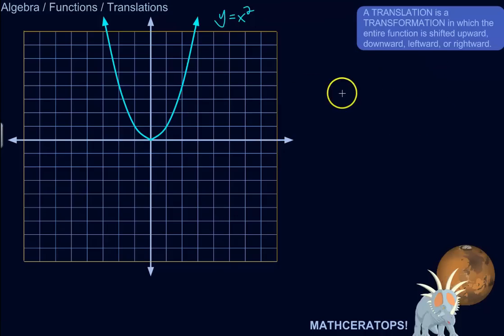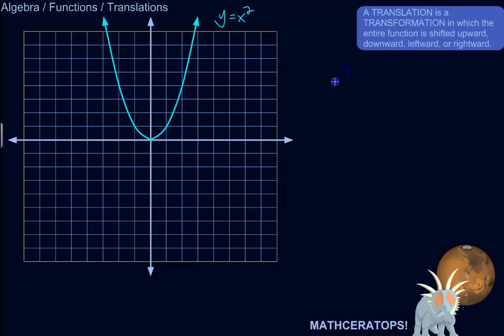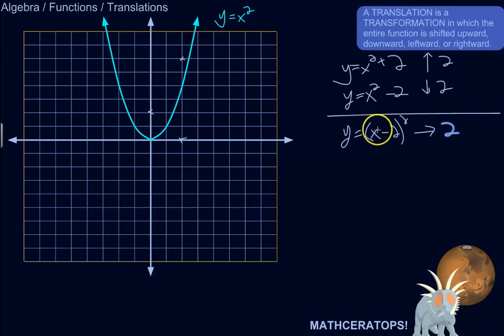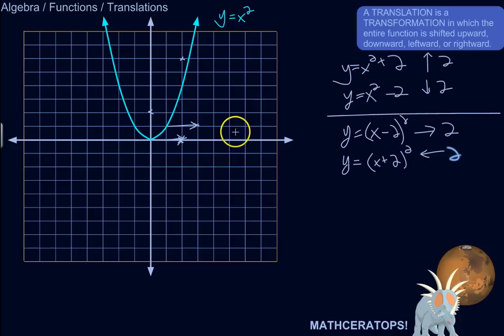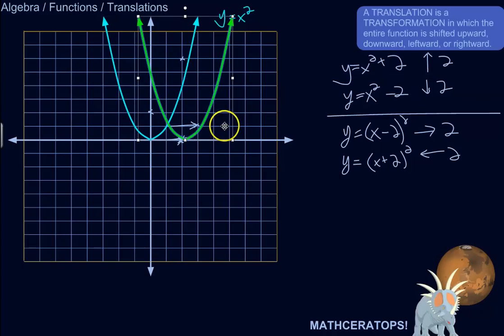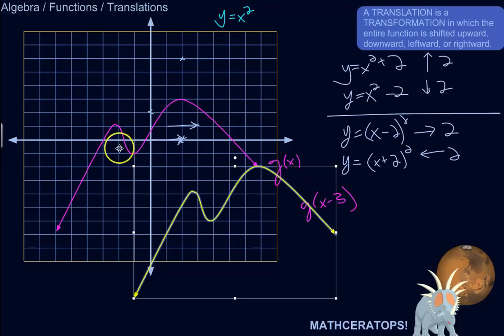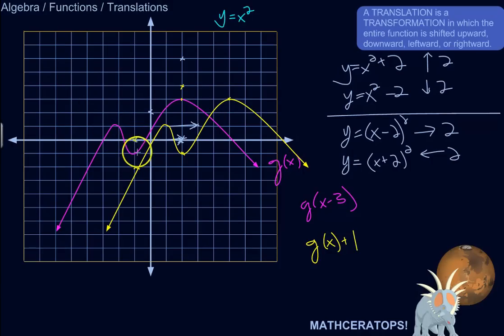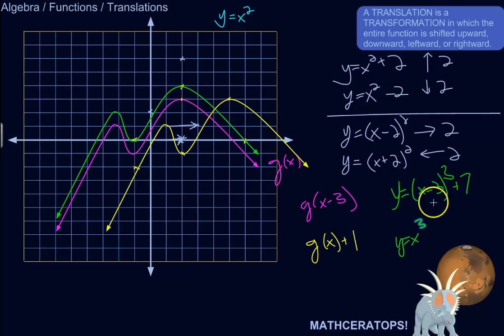The Translations of Functions and How to Graph Them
| In this lesson, I'll explain how to recognize just from its equation if a graph has been translated vertically or horizontally, by how much, and in what direction -- and then I'll show you how to actually graph these translations, based on the original function!